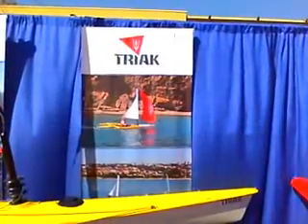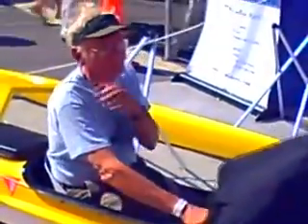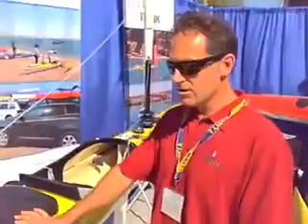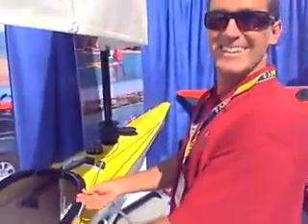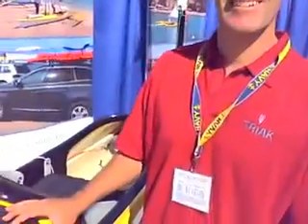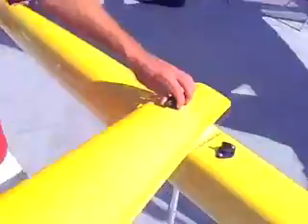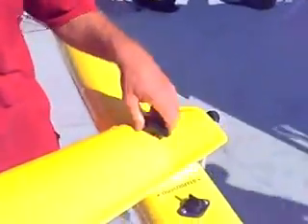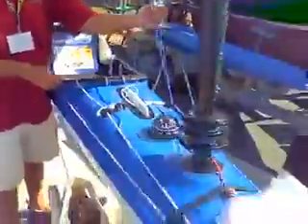Short Triak Trimaran Kayak Interview in Annapolis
- A look at the Triak Trimaran Kayak at the Annapolis Boat Show